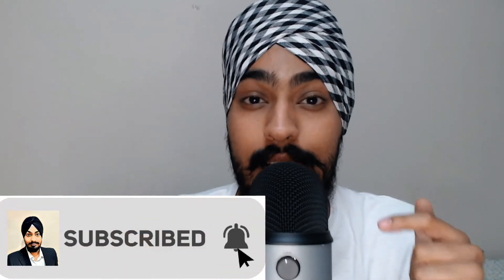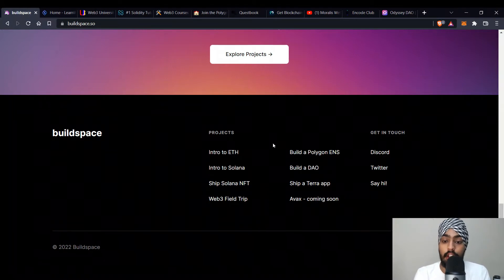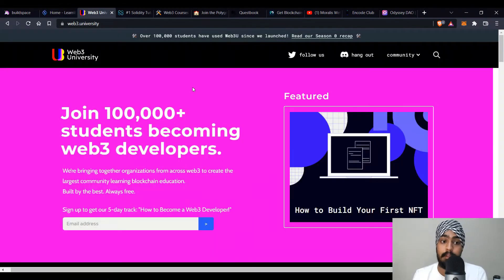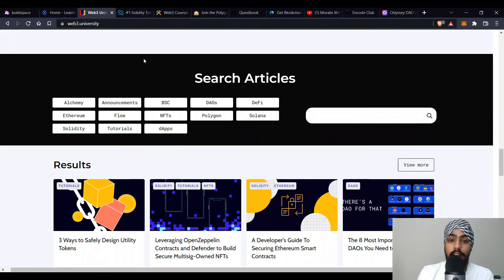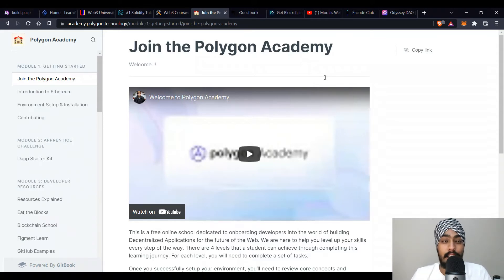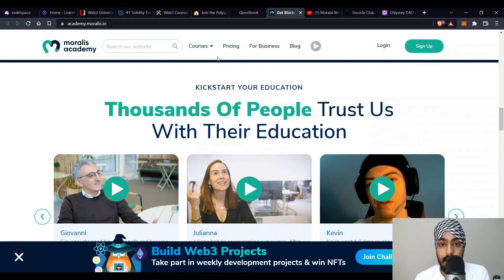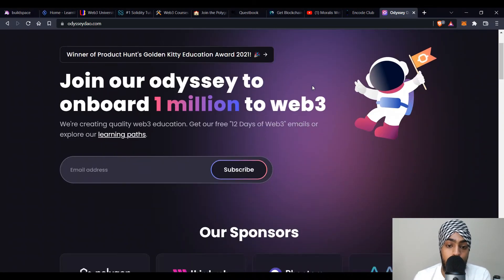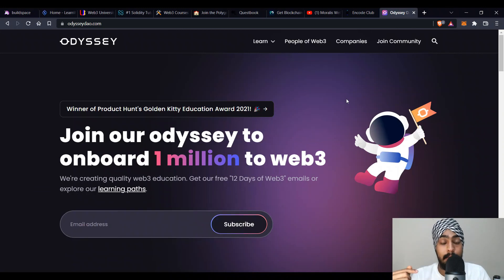Learn Web3/Blockchain Development for Free🔥 | Ethereum | Polygon | Solana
Here are Best Free Resources & Platforms to learn Web3 & Blockchain Development!

The goal of this channel is to spread awareness and knowledge about Blockchain, Crypto, and Web3.

Tags 🎯
Free Resources to learn web3 development
Platforms to learn blockchain development
Learn Web3 development
Learn blockchain development
Learn Web3 for free
learn blockchain for free
polygon ethereum
learn solidity
Best platform to learn web3